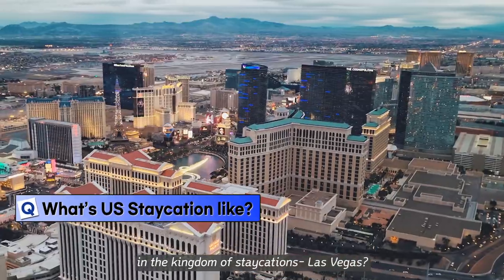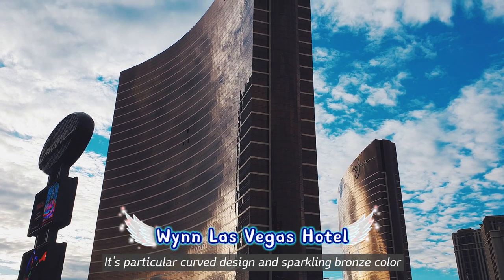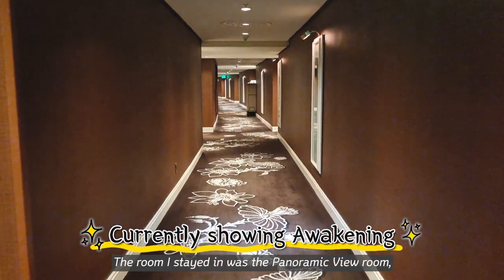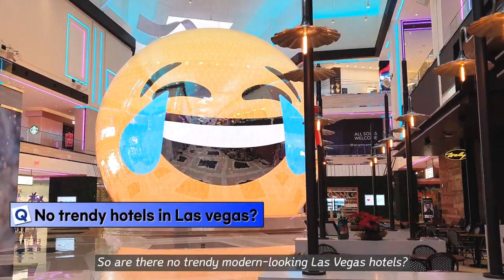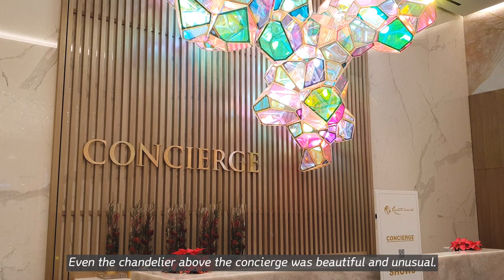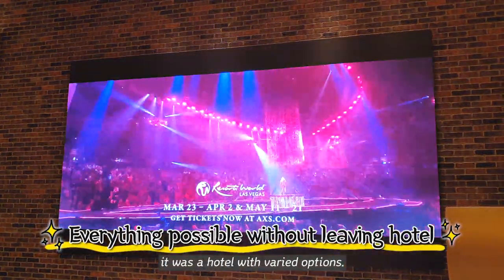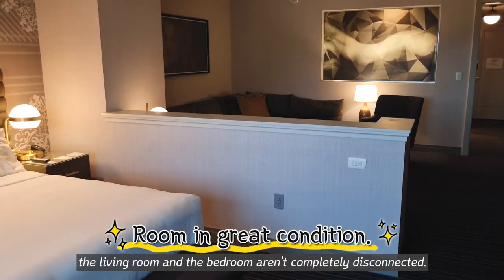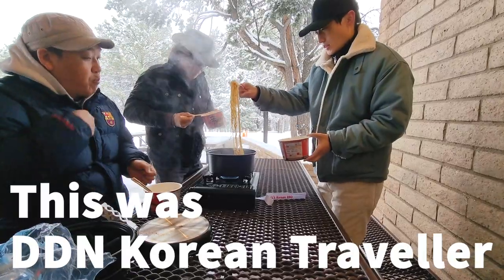From the new hotel to all-time classic hotels in Las Vegas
How about a staycation in the kingdom of staycations - Las Vegas?

From the best luxury hotels of Las Vegas
to the latest, brand new ones
and also, DDN's favorites!

◆ Time stamp
0:00 Intro
00:18 History of Las Vegas
01:28 Wynn Hotel
05:06 Resort World
09:26 Cosmopolitan